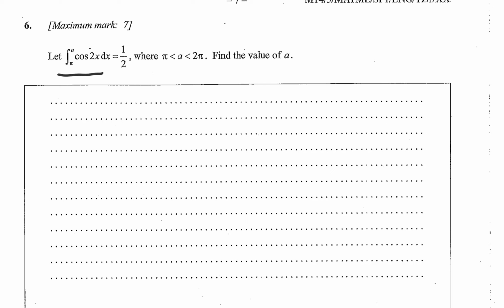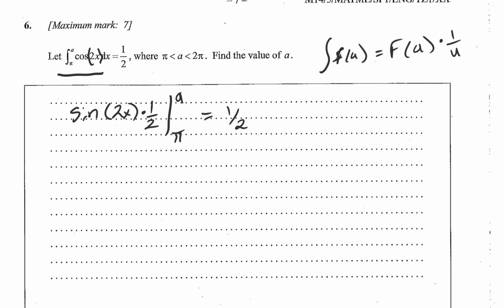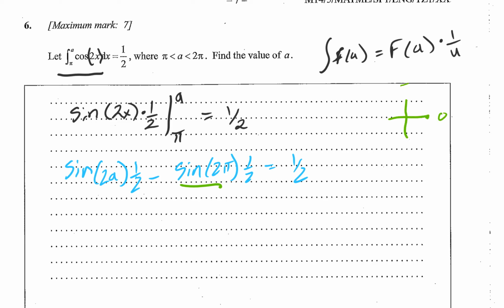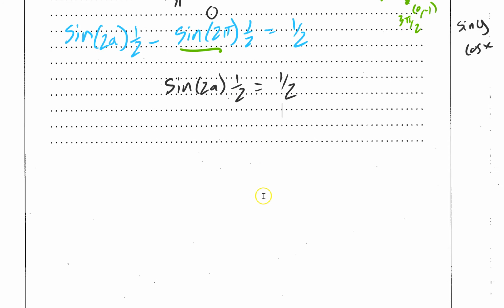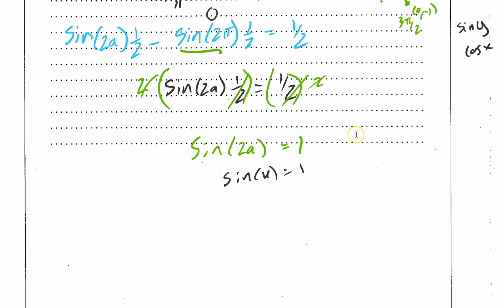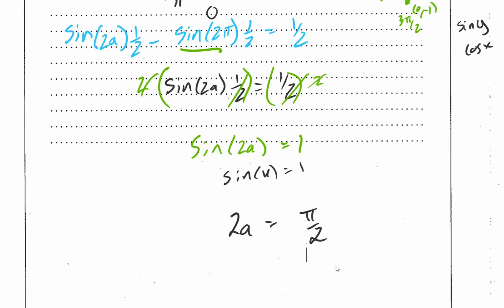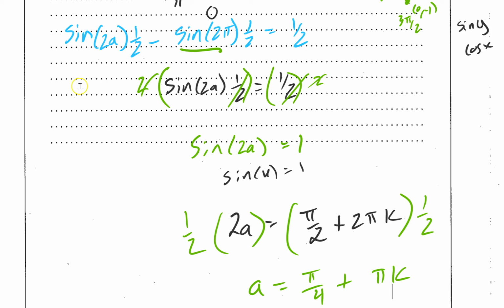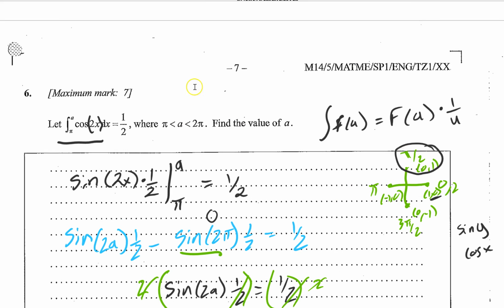2014 p1 problem 6